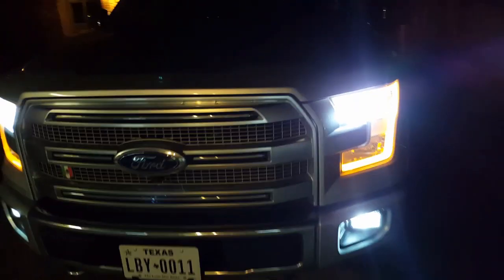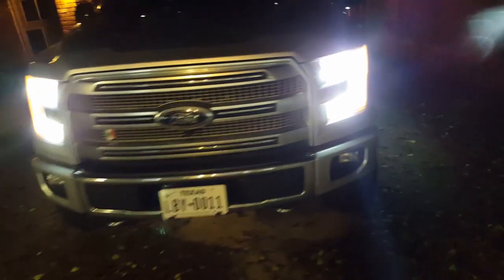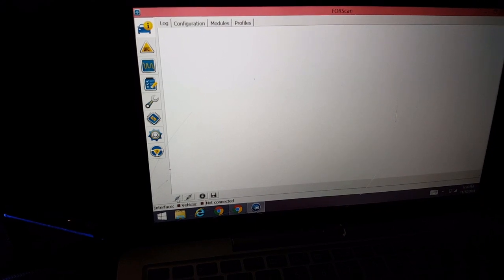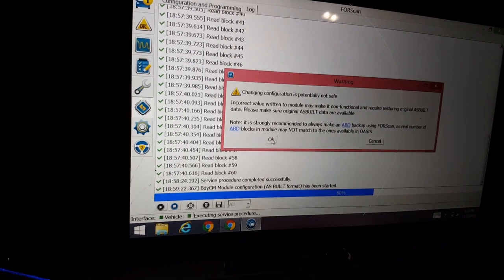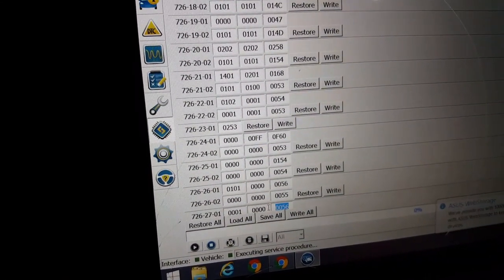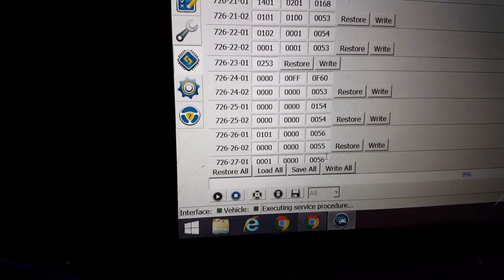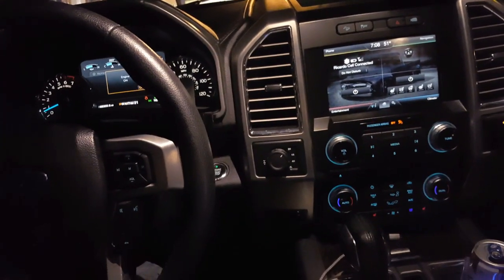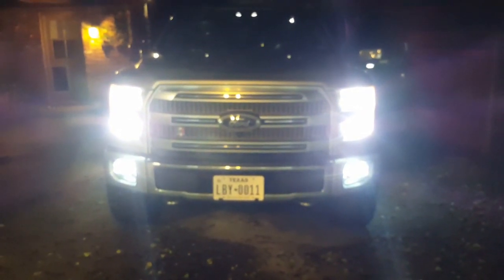Forscan ford f150 f-150 headlights fog lights and high beam bambi mode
Forscan tweak for bambie mode . Ford f150 high low and fog lights all on using just a laptop computer cpu obd2 ELM327